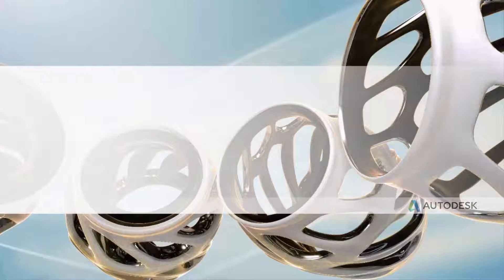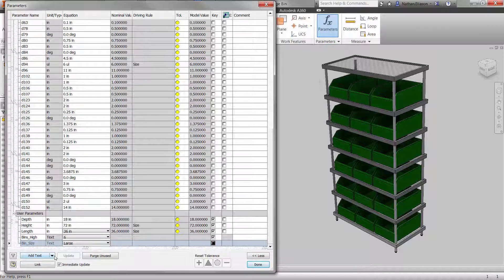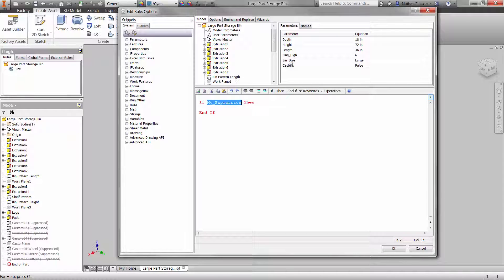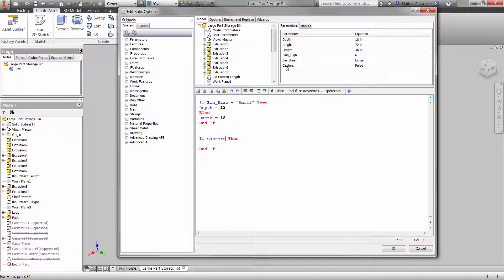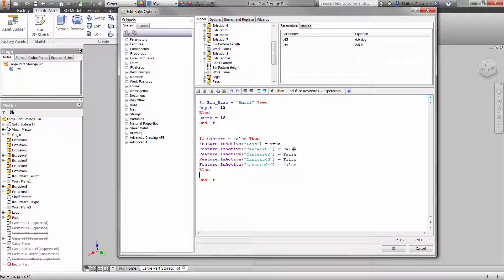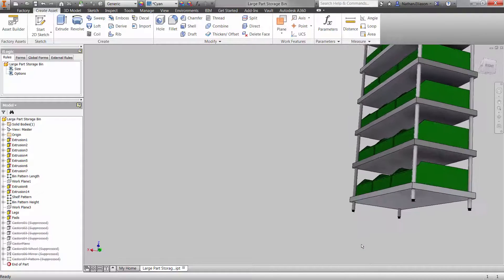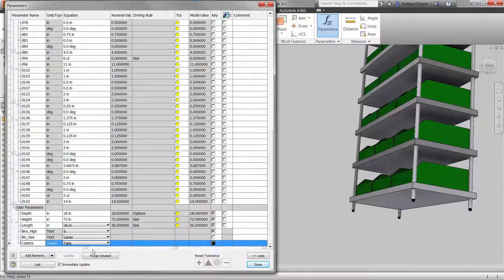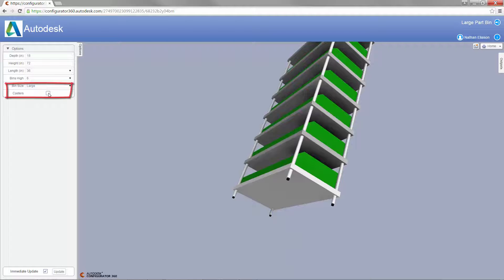Configurator 360 Video Part 4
Now that we have a basic understanding of using iLogic in Inventor, let’s continue that discussion with other features that are available.